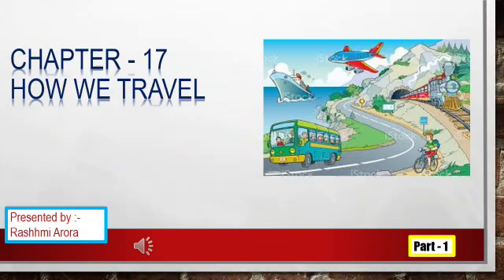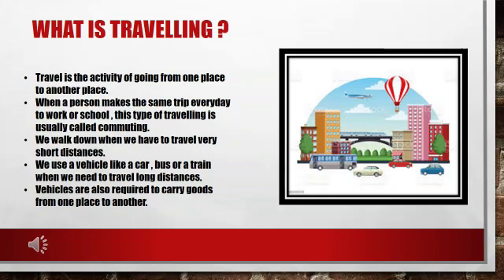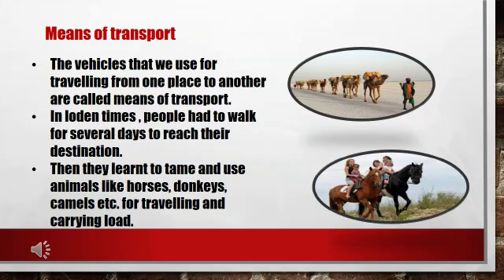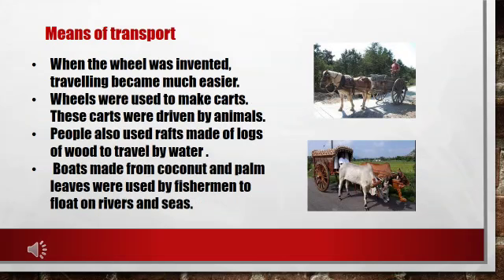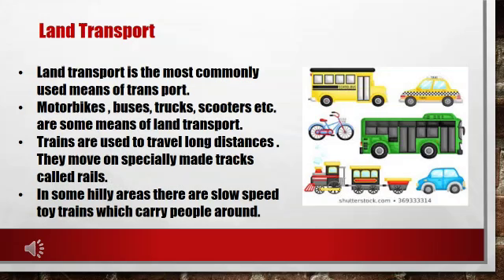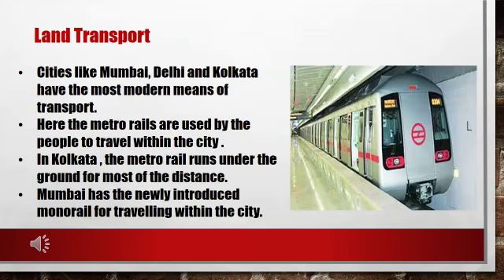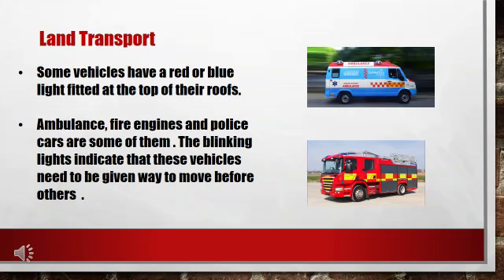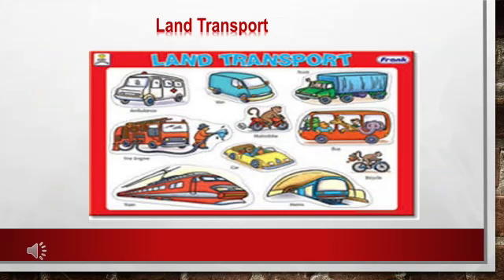Class III EVS Ch 15